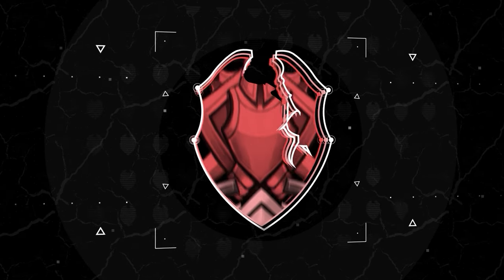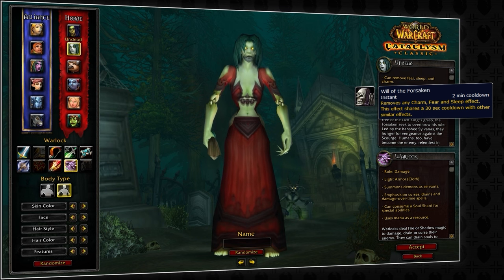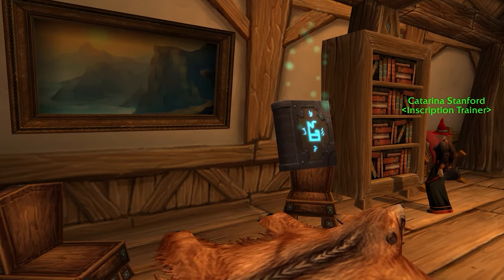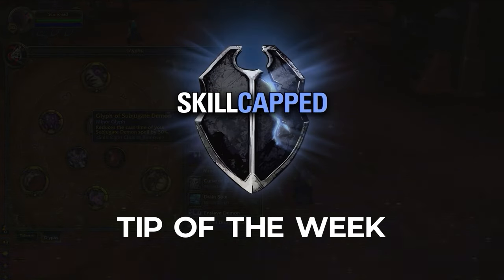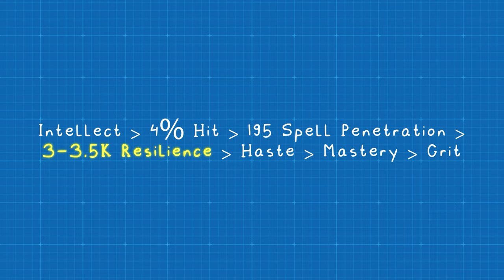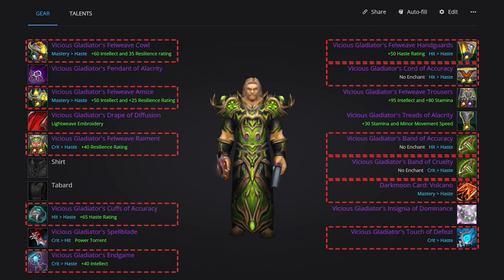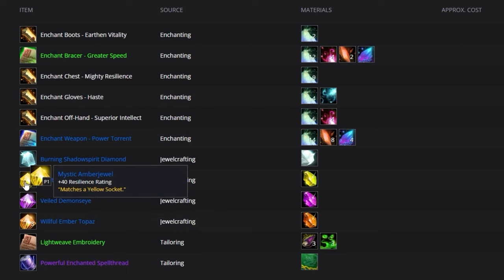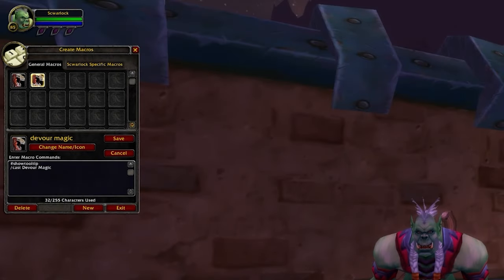Affliction Warlock Cataclysm PvP Guide | Best Race, Talents, Glyphs, BiS Gear, Professions & Macros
0:00 - Best Affliction Warlock Race
2:18 - Best Affliction Warlock PvP Talents
3:50 - Best Affliction Warlock Glyphs
5:51 - Affliction Warlock Tip of the Week
7:29 - Best Affliction Warlock Stats
8:33 - Affliction Warlock BiS Gear List
9:53 - Affliction Warlock Reforging
10:05 - Best Affliction Warlock Enchants
11:16 - Best Affliction Warlock Gems
11:51 - Best Affliction Warlock Professions
13:02 - Best Affliction Warlock Macros